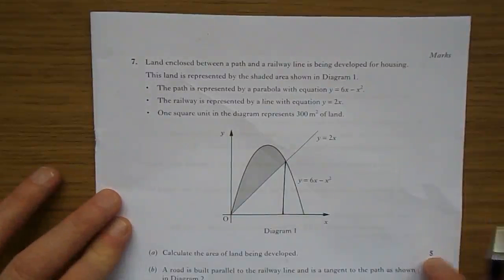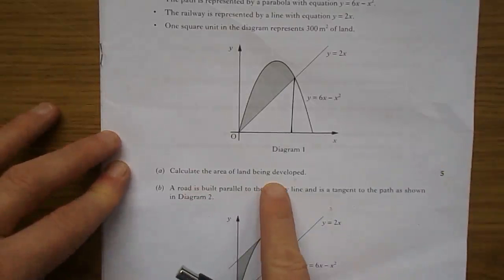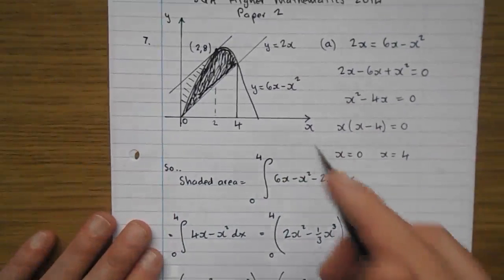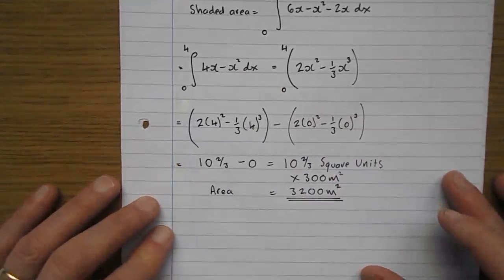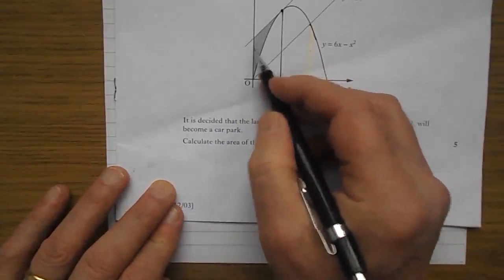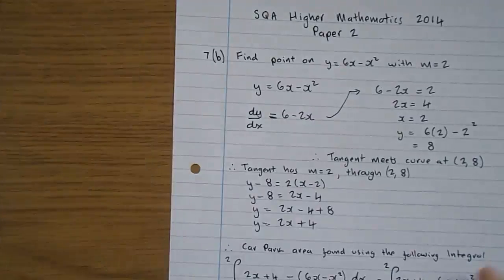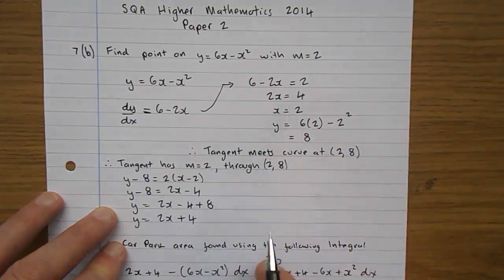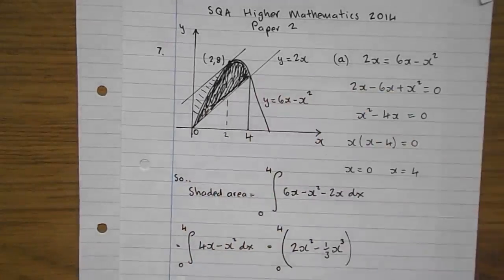Mr Lees SQA Higher Mathematics 2014 Paper 2 Q7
A complete talk through by Mr Lees.